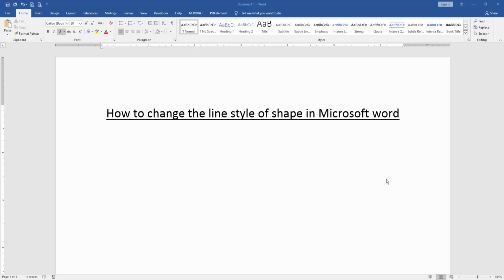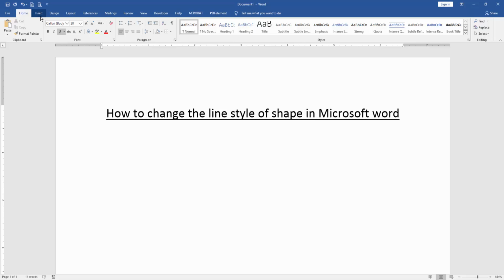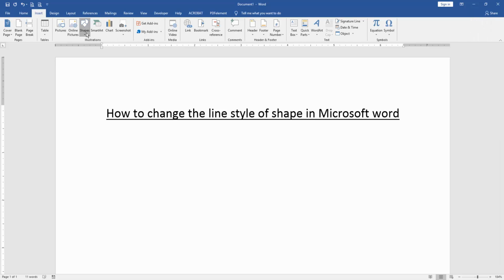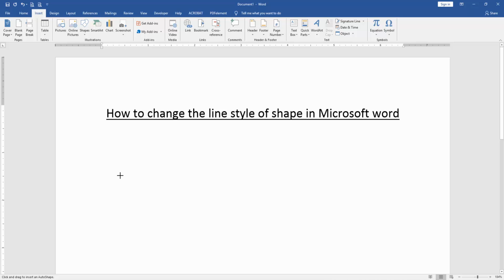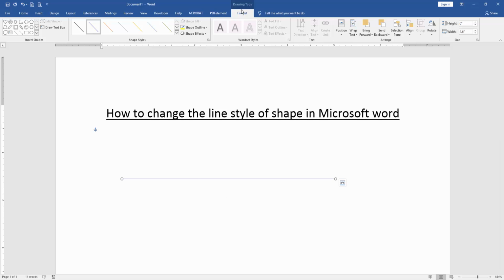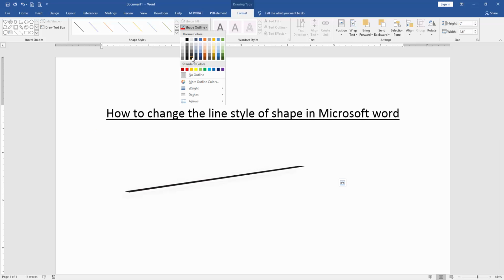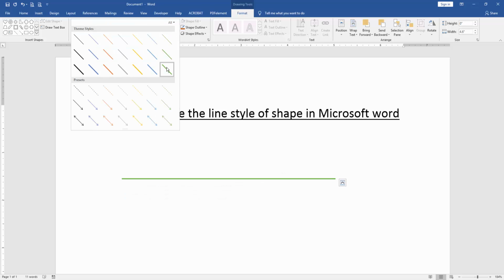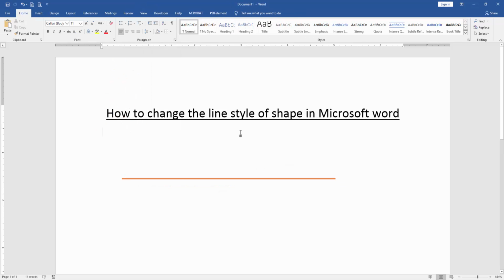How to change the line style of shape in Microsoft word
Assalamu Walaikum,
In this video I will show you: How to change the line style of shape in Microsoft word. Let's get started.